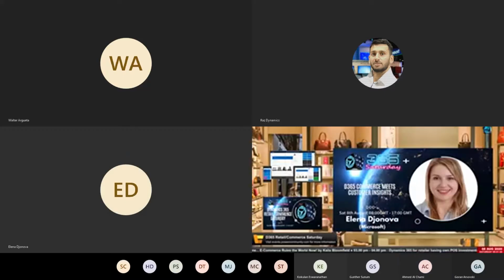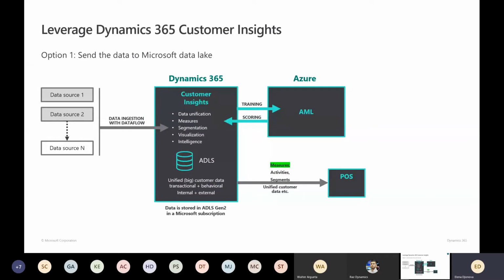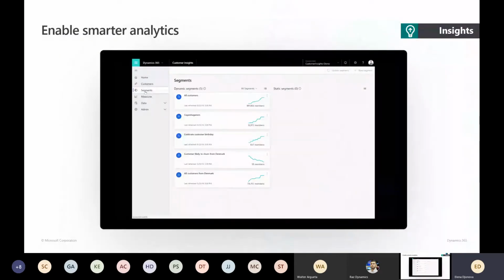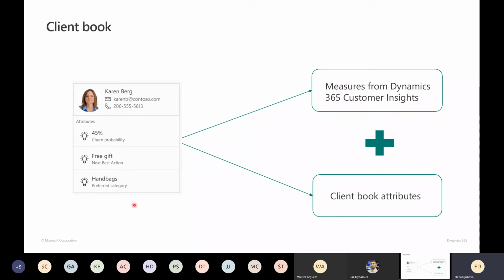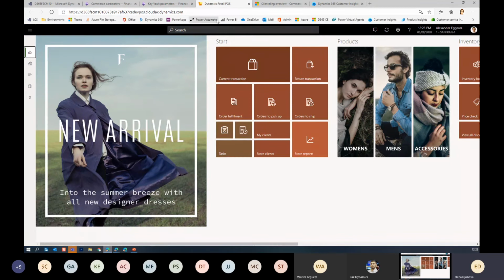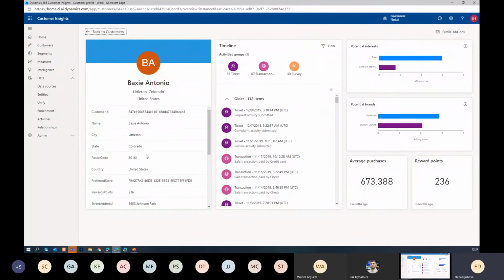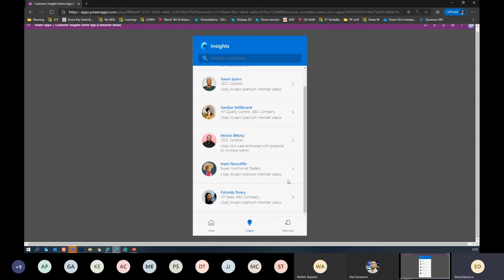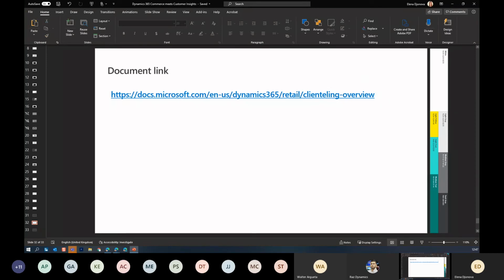D365 Commerce meets Customer Insights - Elena Djonova